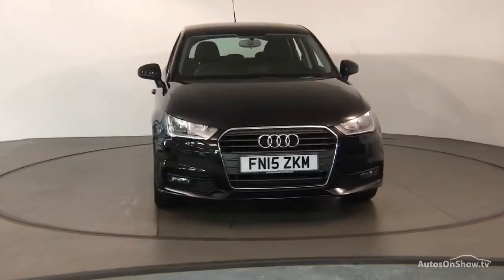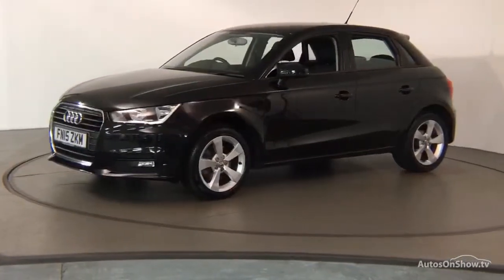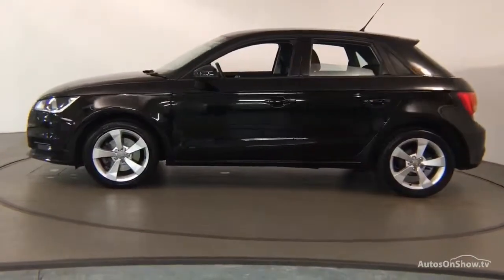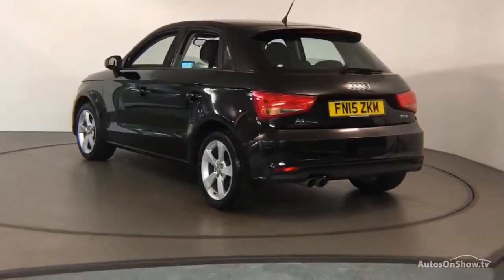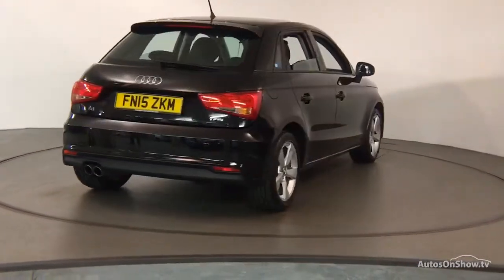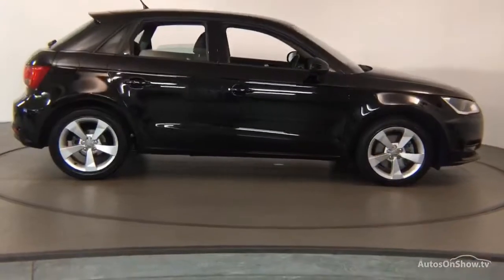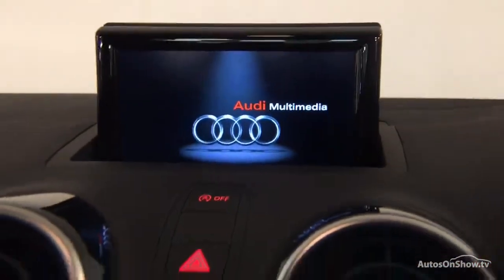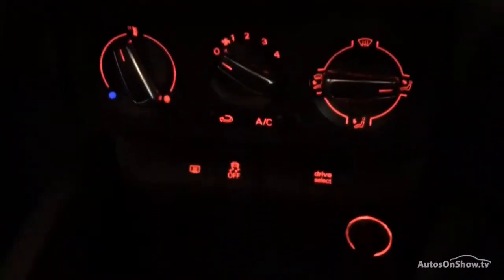FN15ZKM AUDI A1 SPORTBACK TFSI SPORT BLACK 2015, Nottingham Audi